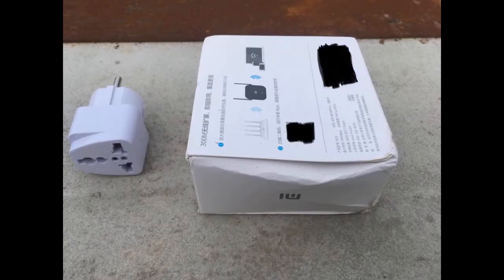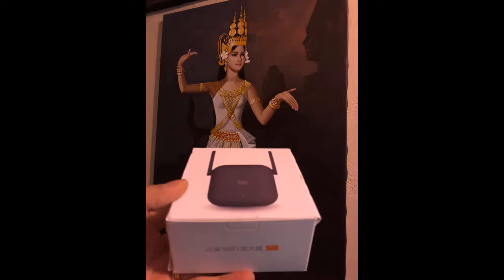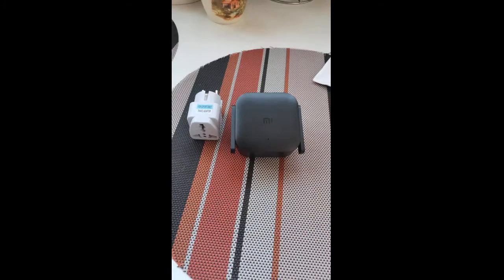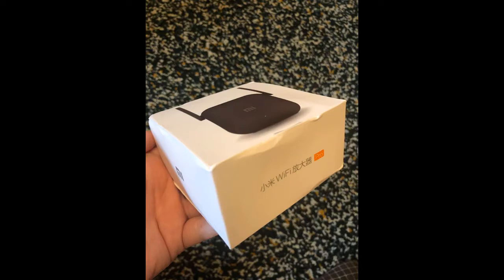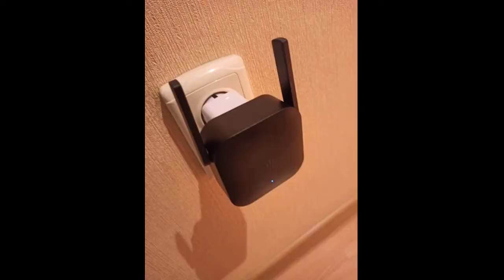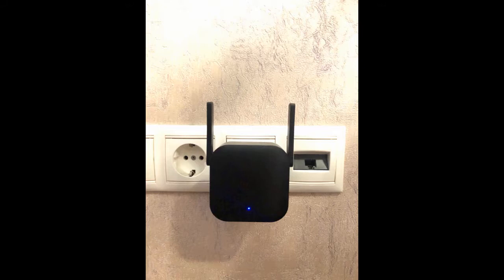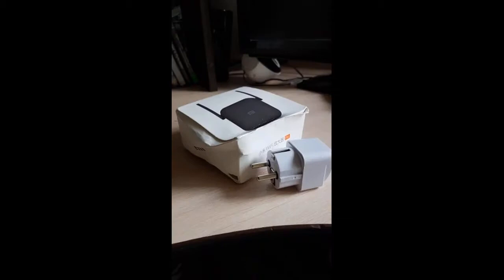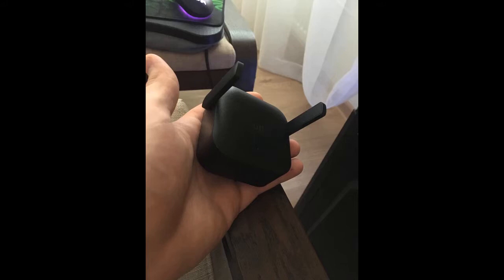Xiaomi Mijia WiFi Repeater Pro: Xiaomi Pro WiFi Router Review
Two powerful high-gain external antennas give wider coverage and better performance.
Wireless function, make your wireless coverage larger.
Compatible with other brands router.
00:00 Adapter Included
01:07 Adjusted Easily
02:20 Connected Via Mi Home App
03:06 Very Simple Installation
04:60 Good Signal Extender
05:08 The Wifi Signal
05:48 I Chose The Amplifiers For A Long Time
06:56 The Amplifier Connects Through The Mi Home App